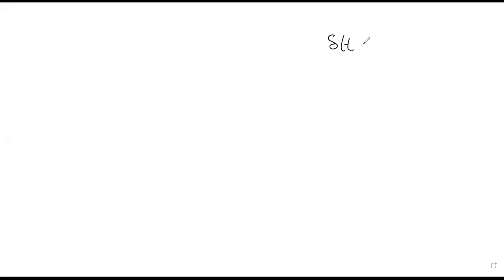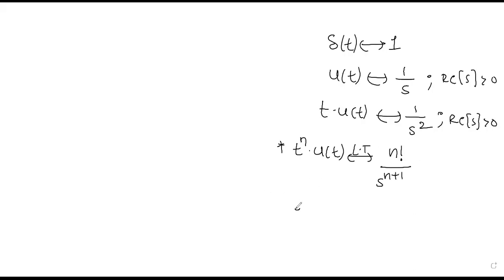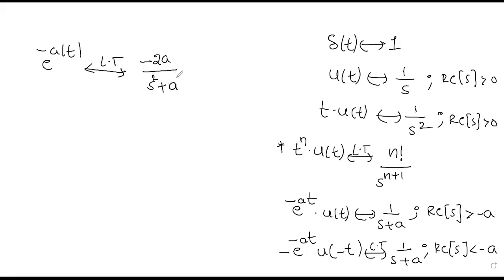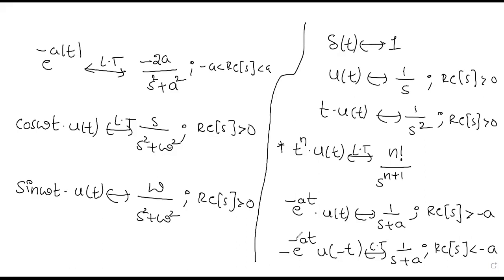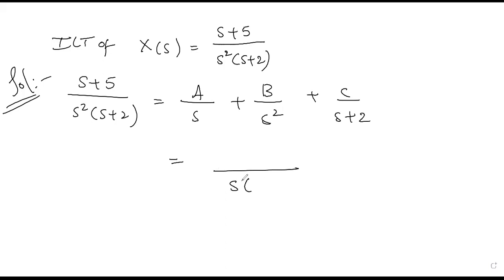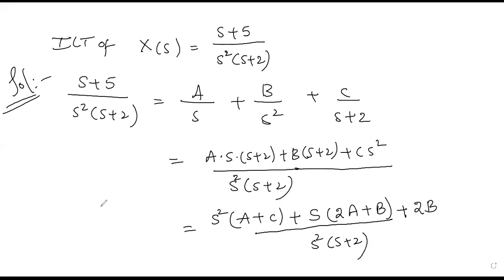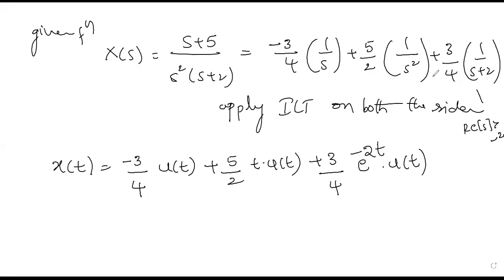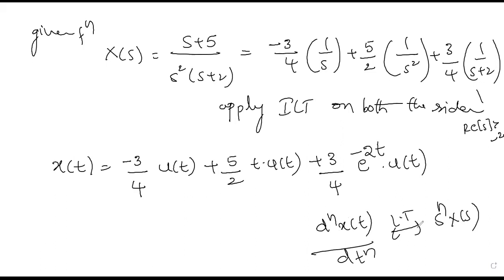UNIT 4 Lecture #10 Laplace Transform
ILT Problem and LT pairs